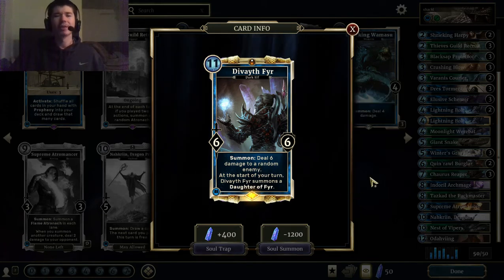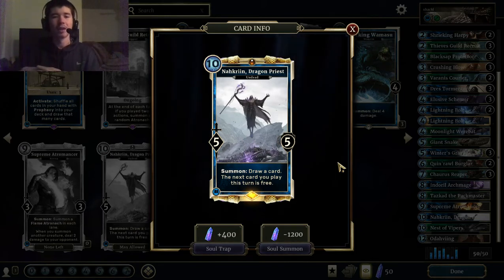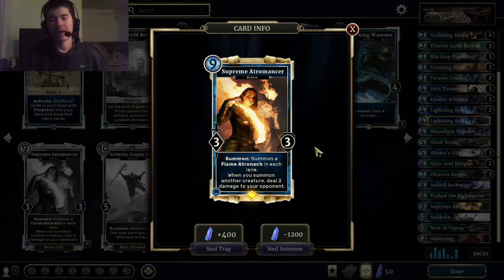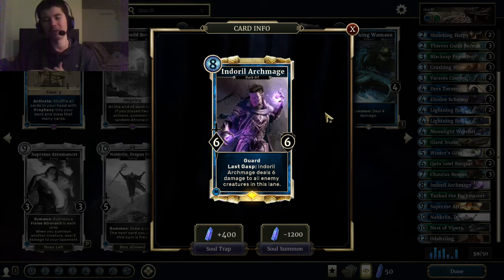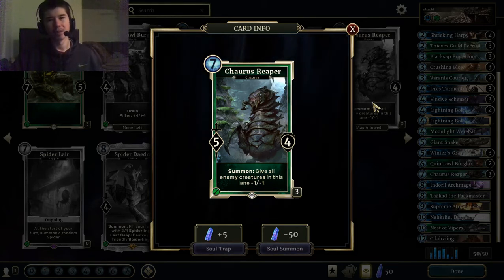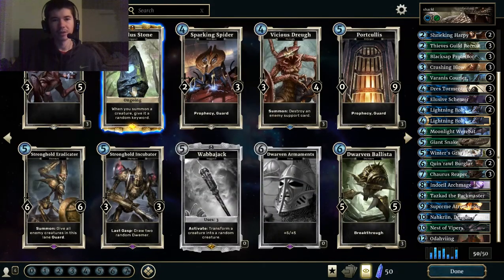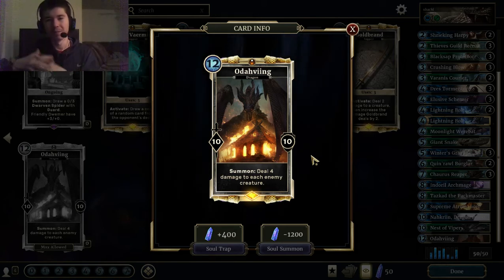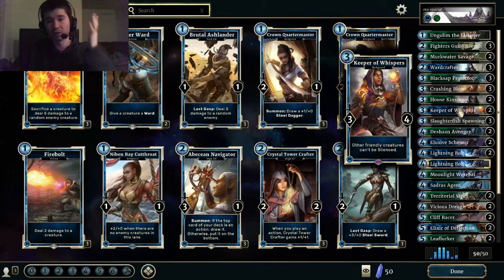info gathered on my budget jank assassin testing! Shared with you!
me going over the testing data i gathered after testing assassin budget jank decks for awhile!